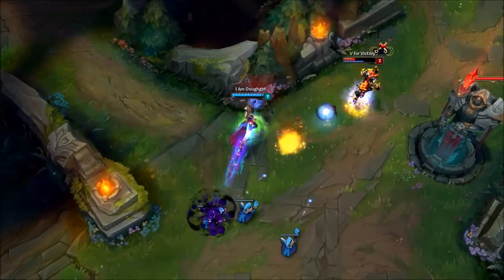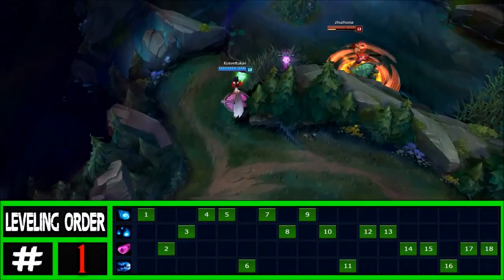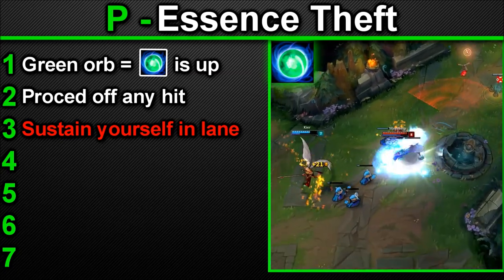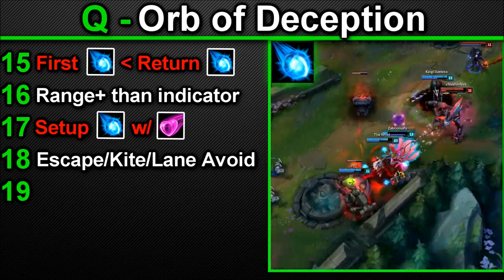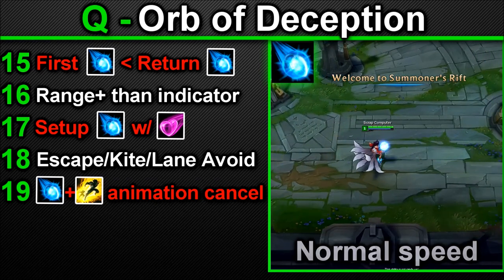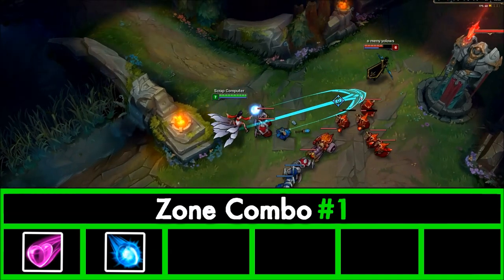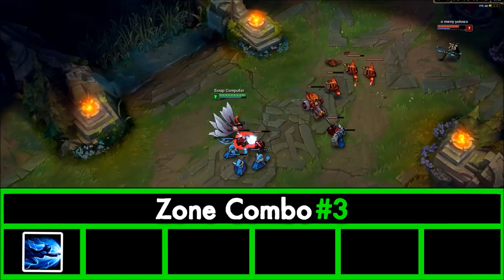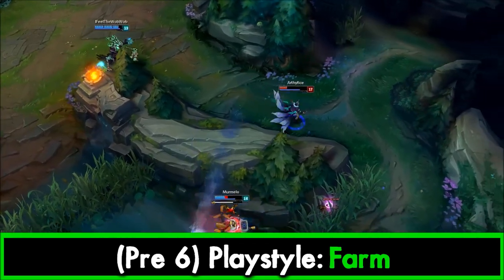(VERY Detailed) Ahri Guide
0:00 ✿Awesome intro
0:14 ✿Basic stats
0:24 ✿Runes
0:37 ✿Masteries
1:13 ✿Summoner spells
2:03 ✿Mid lanes picks VS
5:36 ✿Mid lanes to AVOID
10:45 ✿Leveling order
(\/)Abilities(\/)
11:27 ✿Passive=Essence theft
17:24 ✿Q=Orb of Deception
22:36 ✿W=Fox-Fire
28:28 ✿E=Charm
35:37 ✿R=Spirit Rush (TYPO SCRAP) !Reported!
(\/)Playstyles and Combos(\/)
41:11 ✿Playstyle: caster
41:58 ✿Zone Combos
42:56 ✿Harass Combos
44:35 ✿Trade Combos
46:38 ✿All-in Combos
47:29 ✿Wave-clear combos
-- 49:17 ✿All Combos listed again✿
(\/)Laning Section(\/)
49:44 ✿(pre 6) Farm
50:06 ✿(pre6) Kill
50:31 ✿(6)Kill
50:55 ✿(6)push/roam
51:19 ✿(6)push/farm
(\/)Teamfight Section(\/)
52:03 ✿In General
52:24 ✿Poke/pick phase
53:16 ✿Regular phase
54:58 ✿ That's it! Scrap talking again!

Again Umaca (The Austrian god) has made the description for navigation purposes, thank you so much to her, i HATE descriptions!